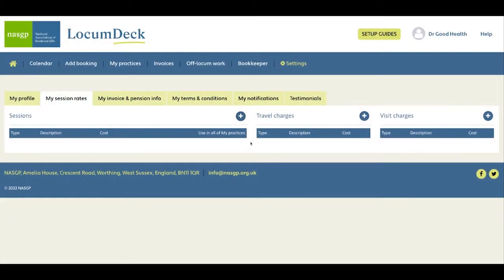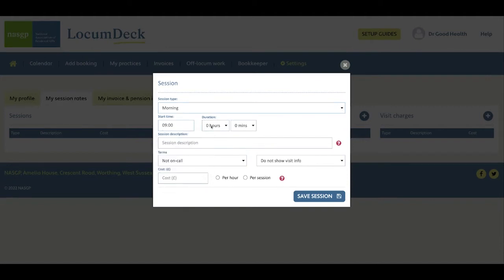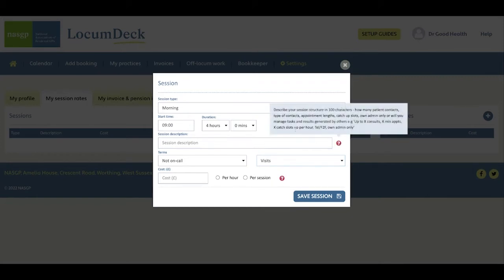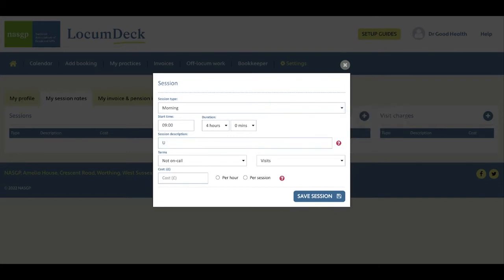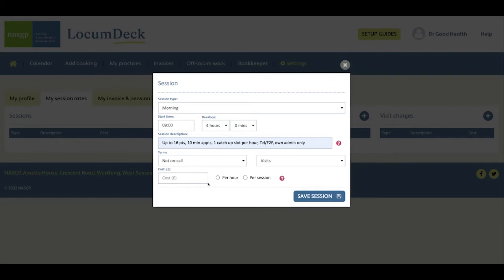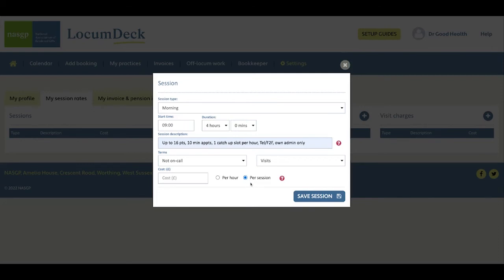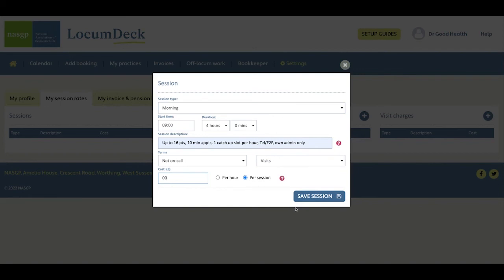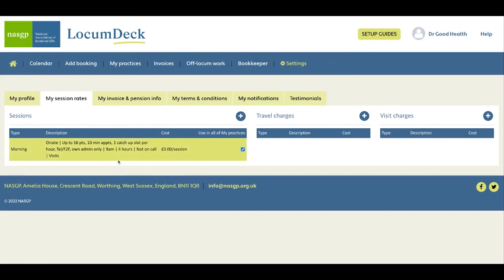Set sessions and rates on LocumDeck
00:10 Add a new session type
00:37 Write a session description
01:02 See an example
01:26 How to set sessional rates
02:25 Save your session